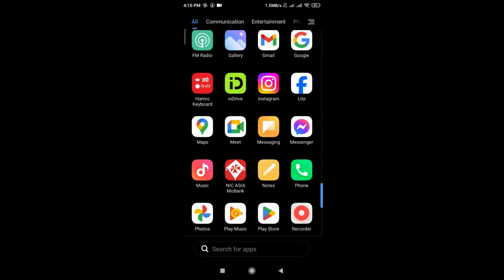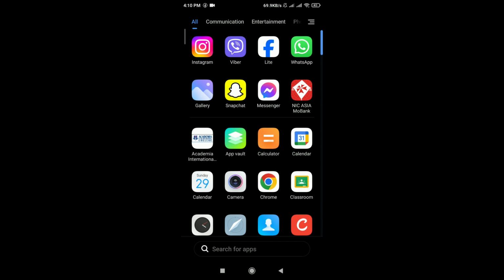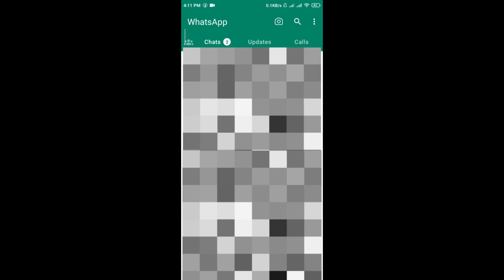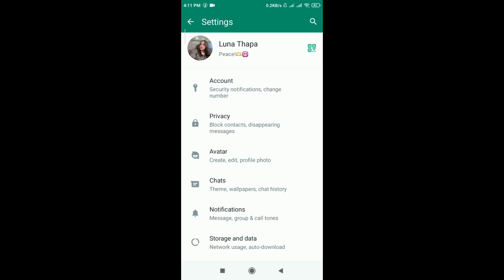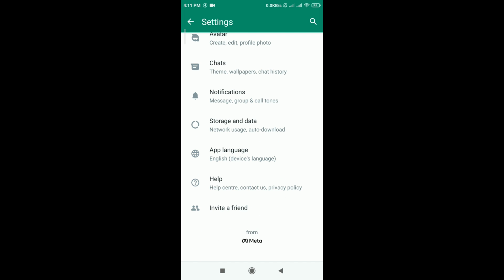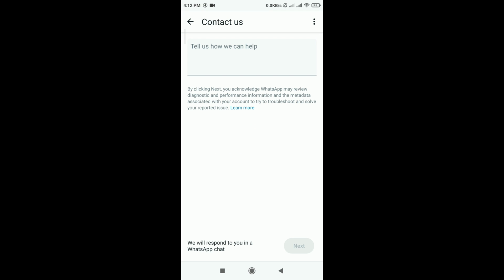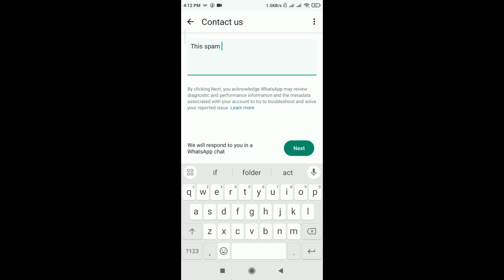How To Fix This Account Is Not Allowed To Use WhatsApp Due To Spam?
Learn, How To Fix This Account Is Not Allowed To Use WhatsApp Due To Spam?

🚫 Stuck with the frustrating "This Account Is Not Allowed To Use WhatsApp Due To Spam" error on WhatsApp? Worry not! "Tech Nerd" is here to help you resolve this issue. In this video, we'll walk you through the steps to fix this problem and regain access to your WhatsApp account.

We value your feedback and are here to assist you.